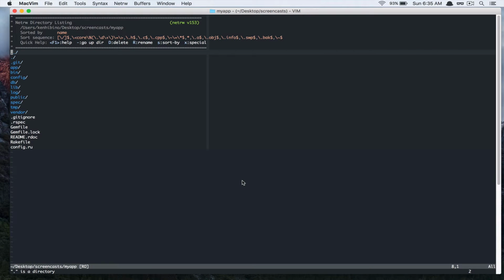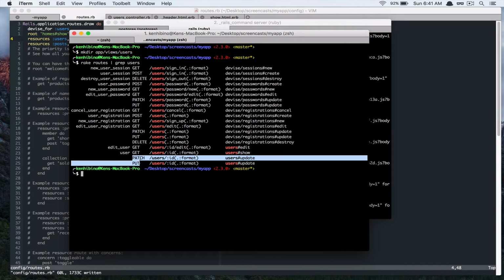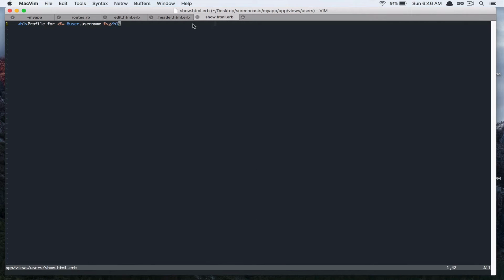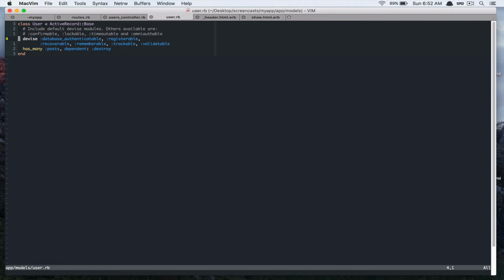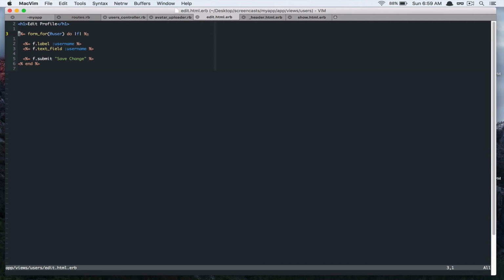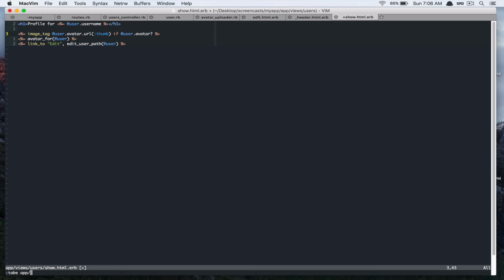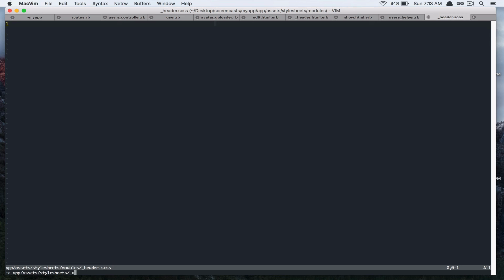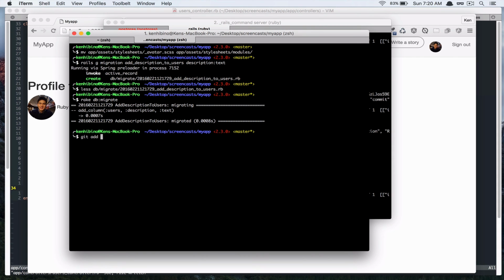#9 Add Avatar Image with CarrierWave gem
In this video we are going to add UsersController and allow uses to update his/her profile information.